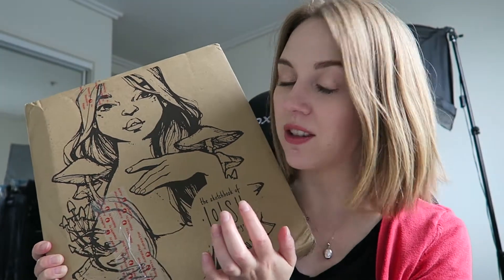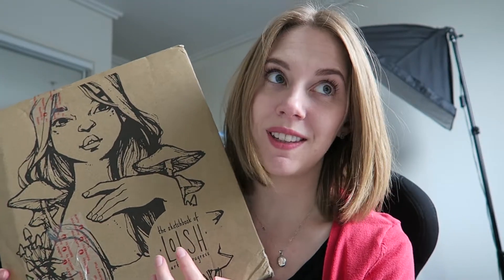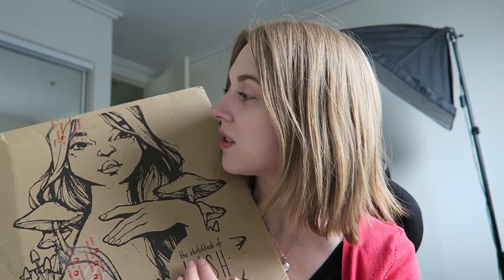I Sold My Art On Etsy | MAY VLOG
Hi everyone and welcome back to another vlog. In May I received my Kickstarter rewards for the Sketchbook of Loish and I finally took my Etsy shop off holiday mode. At the end of the month I had my first Etsy sale since re-opening which was super exciting! Unfortunately I have run into a few technical difficulties but the shop is still up and running. I'll explain a bit more next month.

Diane Bishop
South Melbourne
VIC
3205
Australia